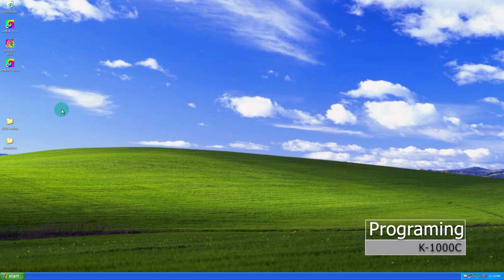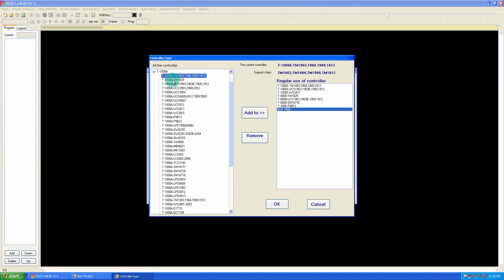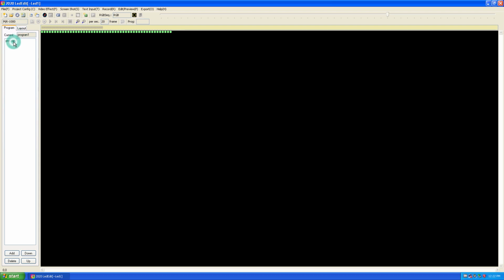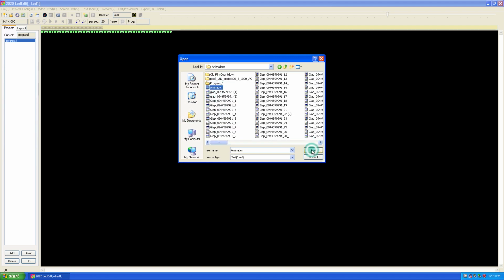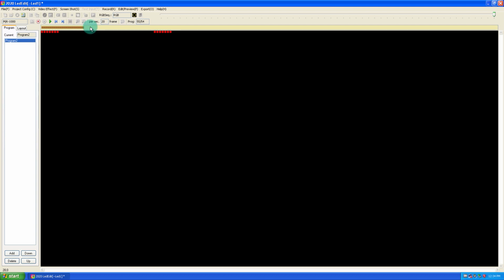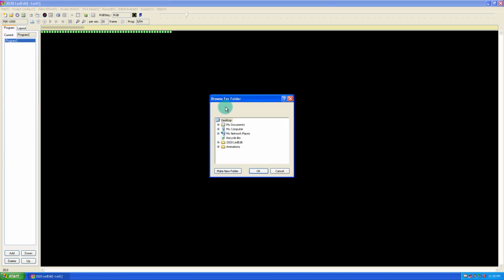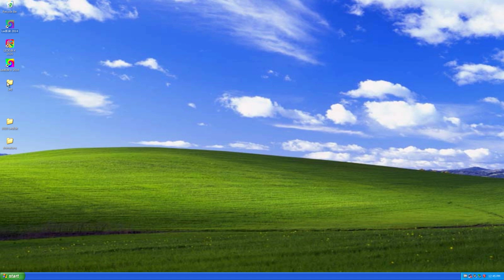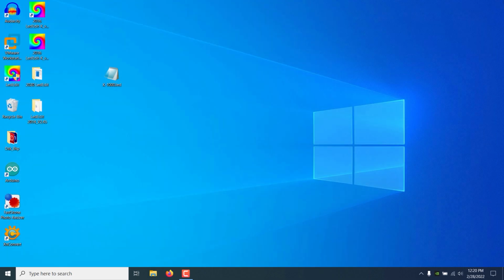K 1000C pixel LED Controller Tutorial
Description  - In this Tutorial we are going to unbox , do wiring and programming K-1000C pixel LED controller.

How to Create Effect files (Programming Pixel LED)  LEDEdit-K Tutorial -

Related Web Articles  -

How to use DMX512 Pixel LEDs with T-8000 Controller -